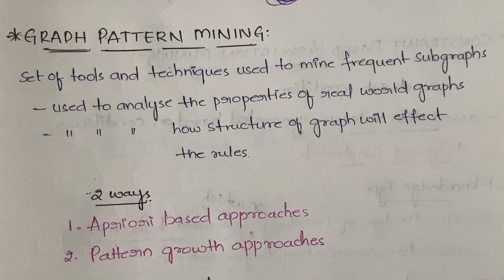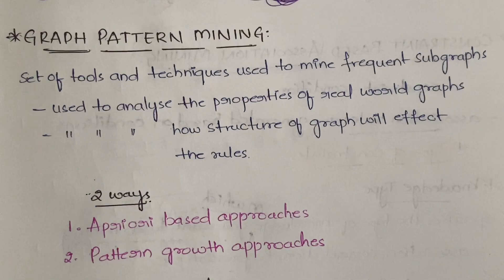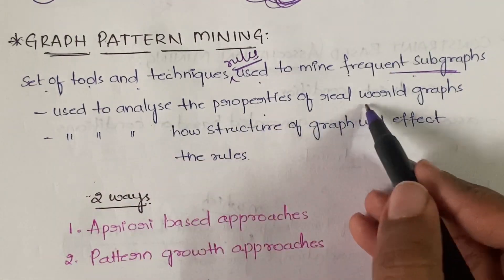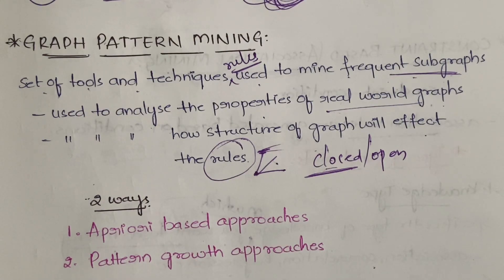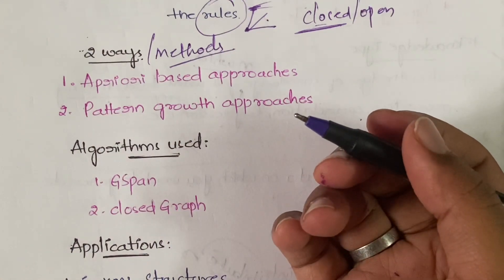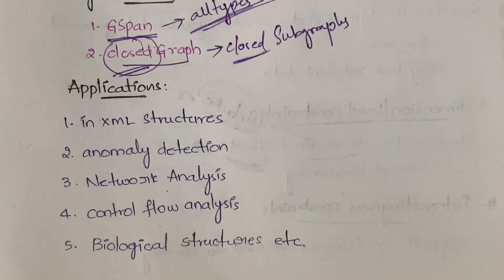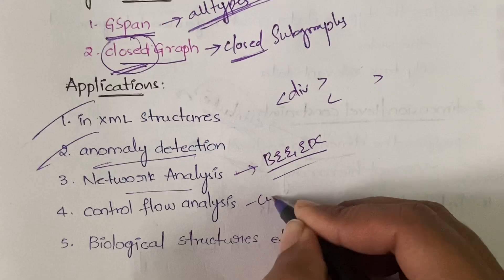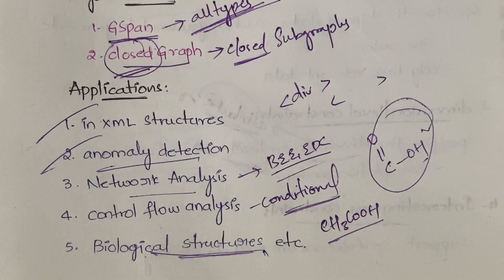#15 Graph Pattern Mining in Data Mining |DM